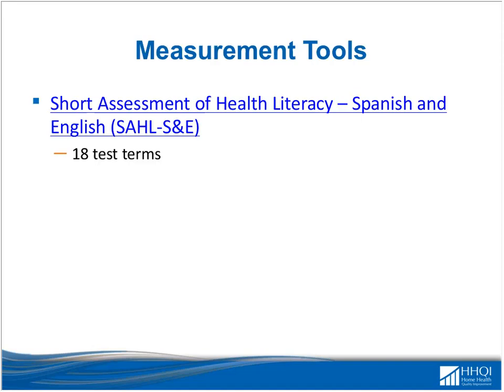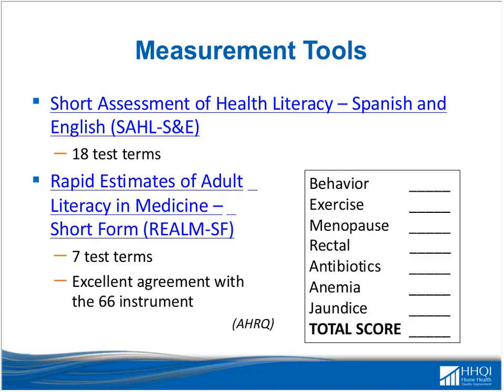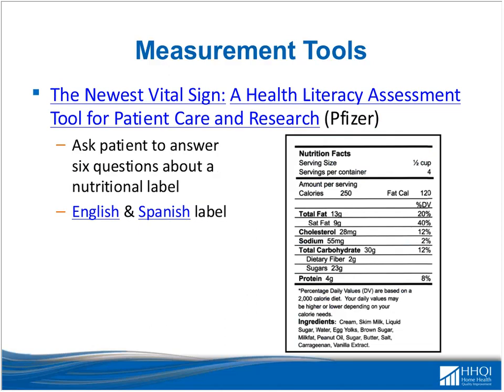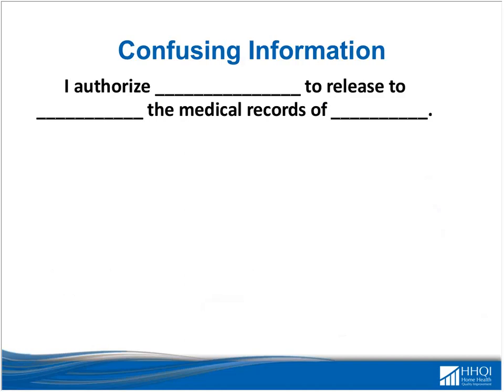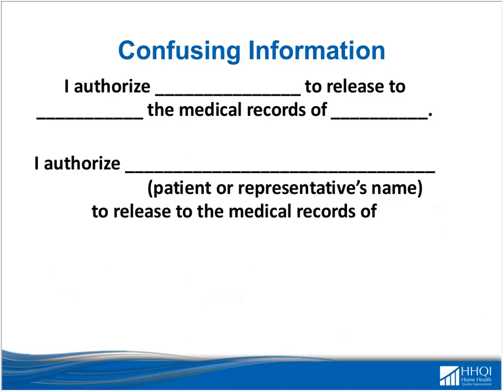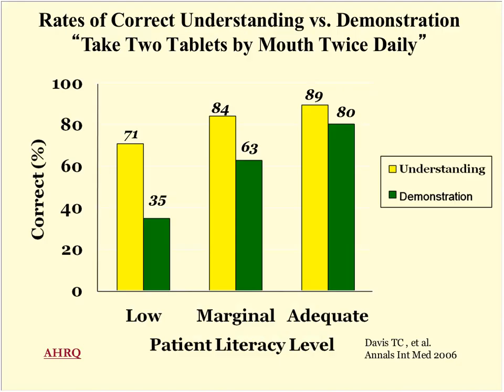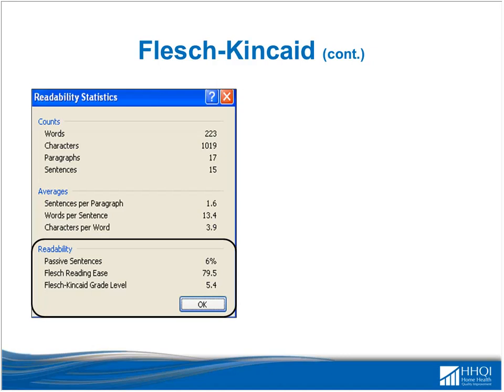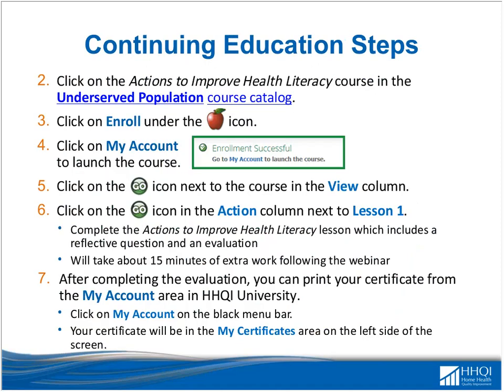Actions to Improve Health Literacy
Health literacy is a silent but significant barrier for adults, especially the elderly. Nearly nine out of 10 adults in the U.S. have some health literacy issues that reach across all socioeconomic, cultural/race, and education levels. Healthcare providers need to understand barriers and have strategies to address various health literacy areas.

This educational webinar presented by the Home Health Quality Improvement National Campaign (HHQI) will explore several key areas including: measurement, navigation, verbal/written communication, and evaluation.

Approved for 1.5 hours of Nursing CEs by the Alabama State Nurses Association, an accredited approver of the American Nurses Credentialing Center’s Commission on Accreditation (ANCC).

for more information or to download slides.